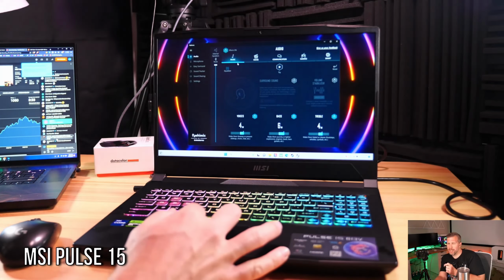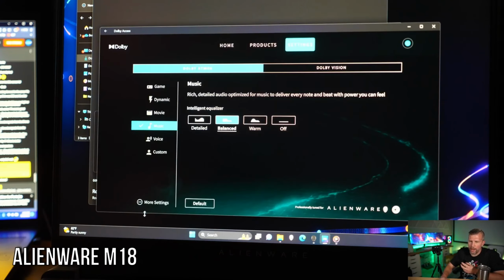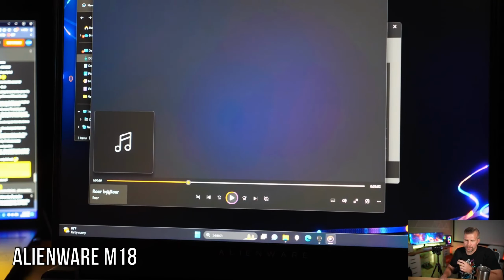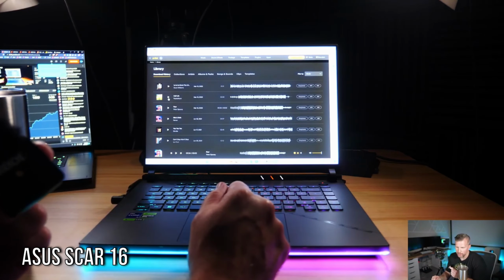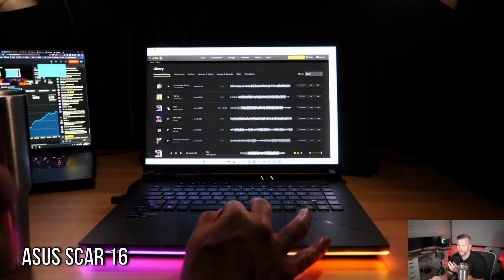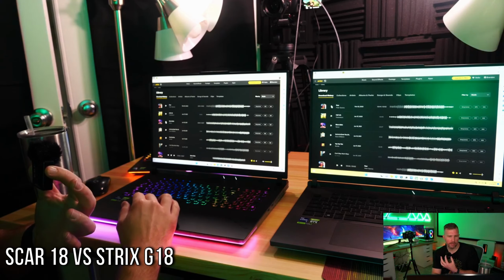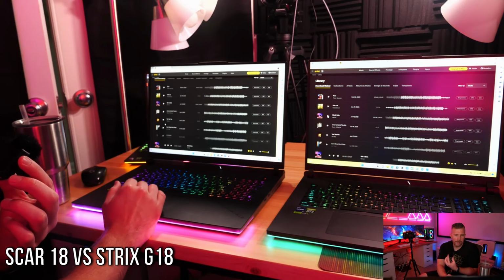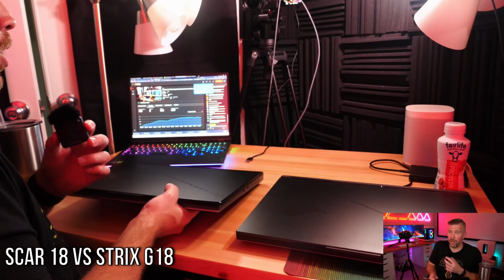Speaker Test: Alienware M18 vs MSI GT77 vs Razer Blade 18 vs Scar 16 vs Omen 17 vs Many More!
We have compiled all of my gaming laptop speaker tests I have done so far this year in 2023 of all of the new laptops! I hope you enjoy them! Please keep in  mind that this test is not perfect as there were some microphone settings changes for some of the laptops with slightly different decibel sensitivity settings in OBS. But the majority of these were captured with a -5 DB to prevent audio peaking on Rode Wireless GO microphones about 10 inches in front of the laptop positioned on the table for the speaker test.

00:00 - Acer Nitro 5 Speaker Test and Audio Impressions
02:32 - Gigabyte G5 Speaker Test and Audio Impressions
04:52 - MSI Pulse 15 Speaker Test and Audio Impressions
08:30 - MSI Katana 15 Speaker Test and Audio Impressions
10:44 - Alienware M18 Speaker Test and Audio Impressions
14:37 - Gigabyte Aorus 17X Speaker Test and Audio Impressions
19:21 - Asus Strix Scar 16 Speaker Test and Audio Impressions
23:17 - Asus Strix G18 vs Asus Strix Scar 18 Speaker Test and Audio Impressions
27:42 - Asus Zephyrus G16 Speaker Test and Audio Impressions
30:37 - HP Omen 17 Speaker Test and Audio Impressions
34:17 - MSI GT77 Titan Speaker Test and Audio Impressions
37:29 - MSI Raider GE78HX Speaker Test and Audio Impressions
40:22 - MSI Stealth 14 Speaker Test and Audio Impressions
43:30 - Razer Blade 16 Speaker Test and Audio Impressions
45:46 - Razer Blade 18 Speaker Test and Audio Impressions
49:46 - XMG Neo 17 Speaker Test and Audio Impressions